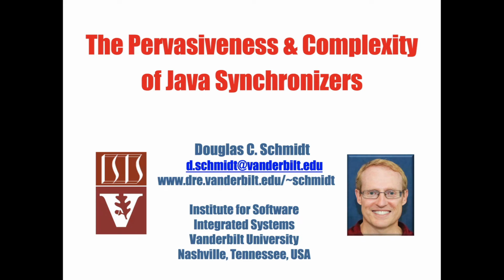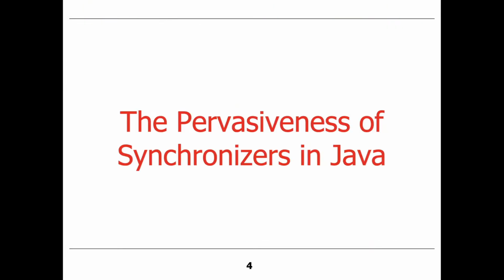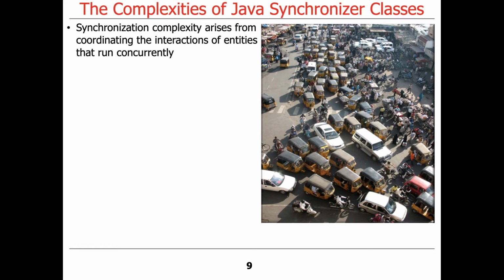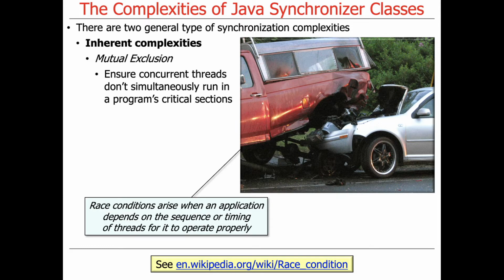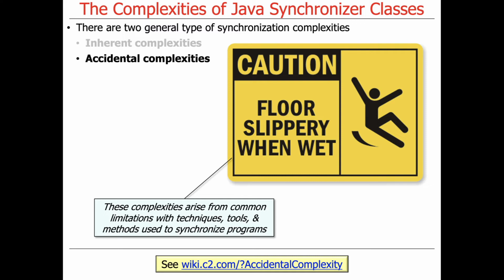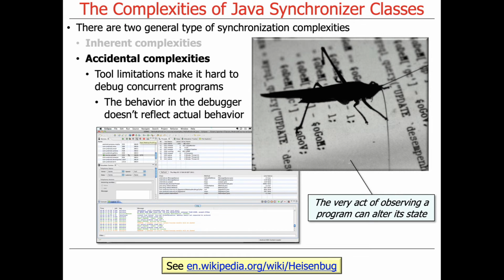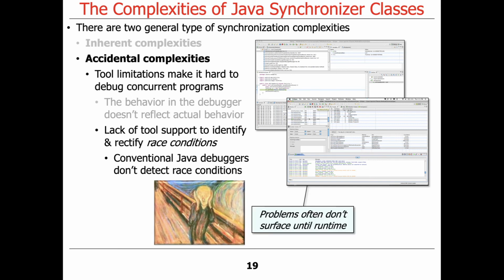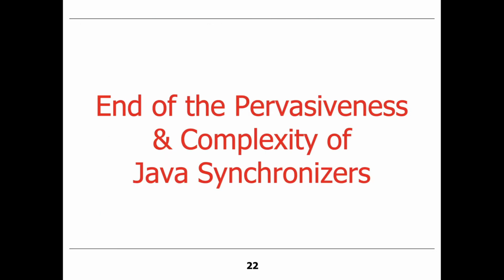The Pervasiveness & Complexity of Java Synchronizers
This video describes the pervasiveness of synchronizers supported by the Java platform, including Java atomics, locks, & other synchronizers, as well as volatile variables & built-in monitor objects. It also summarizes key inherent and accidental complexities of Java synchronization.